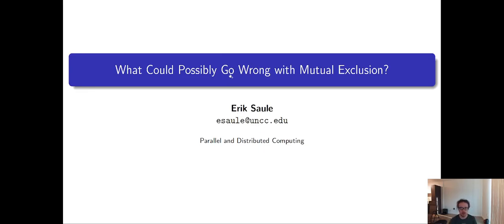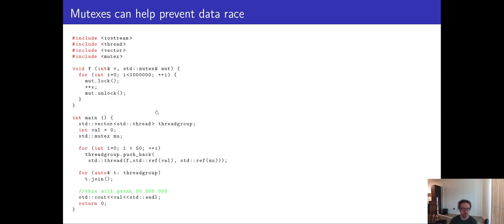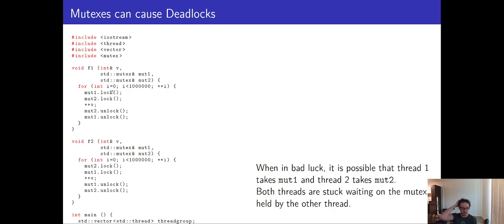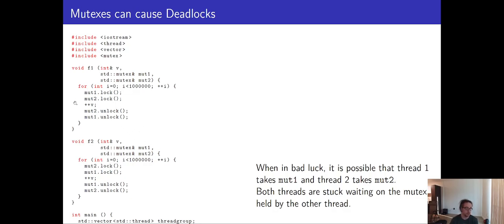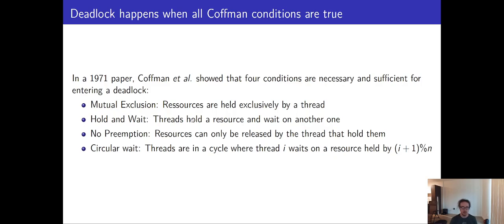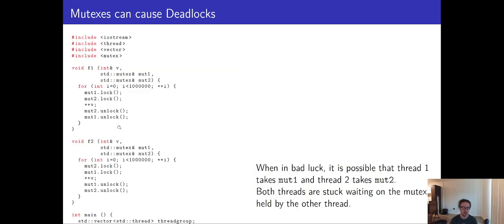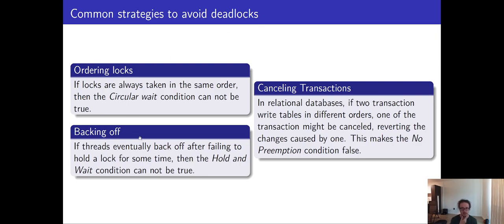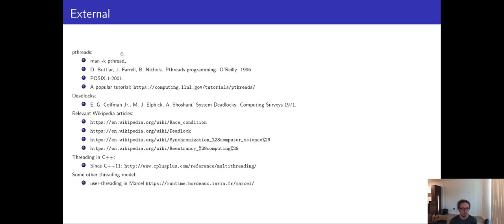Deadlock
An overview of the topic of Deadlock, Coffman Conditions, and how to avoid deadlock.